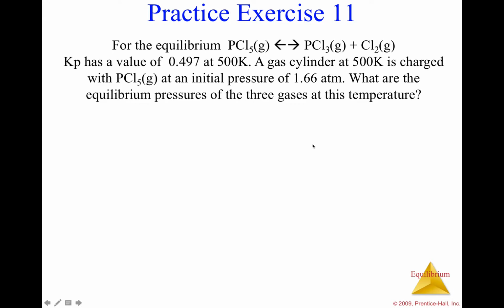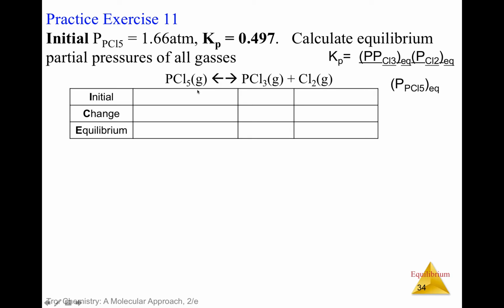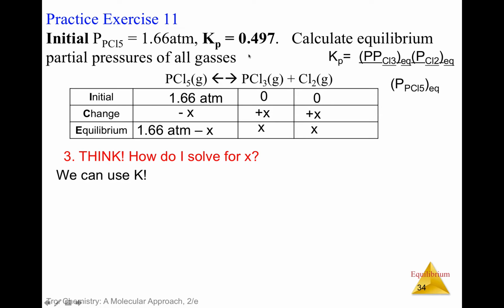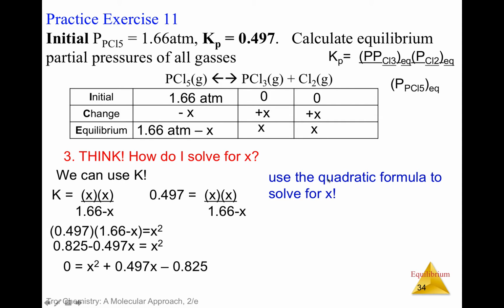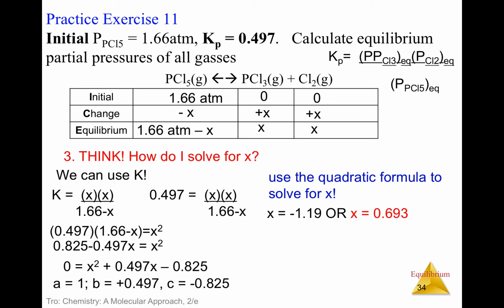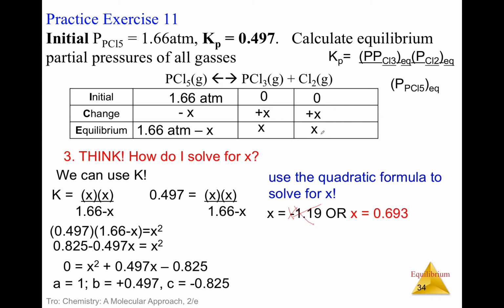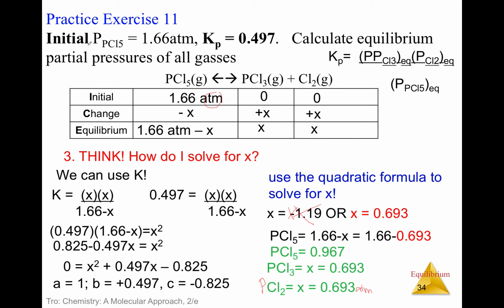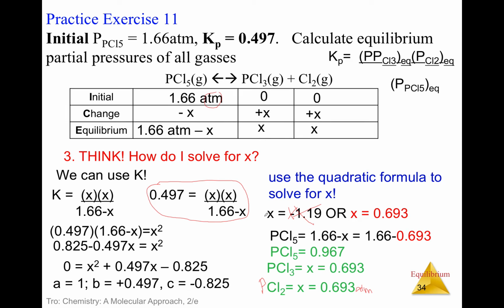Chapter 15.8 4th Edition Video Lecture S17_